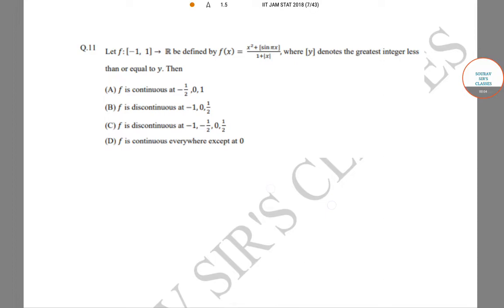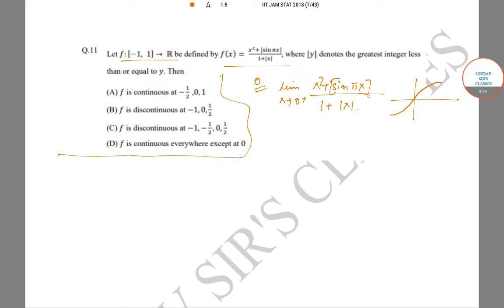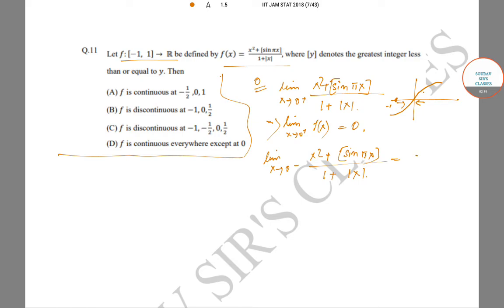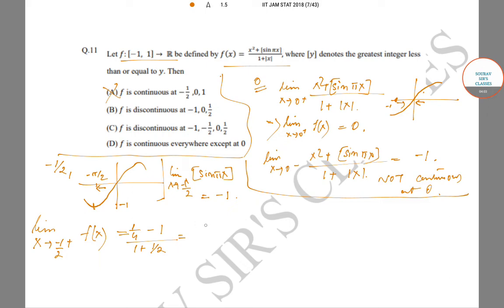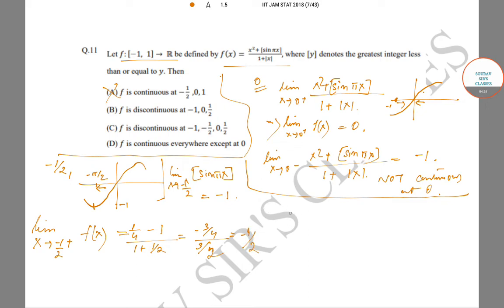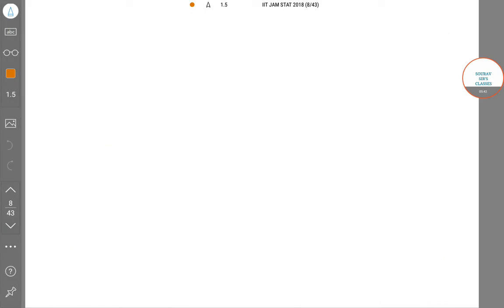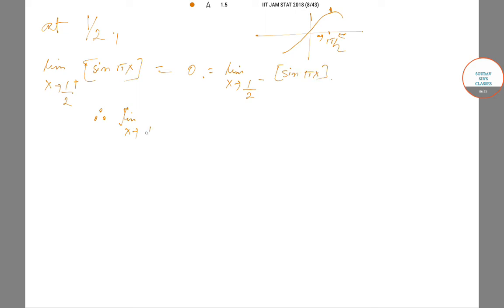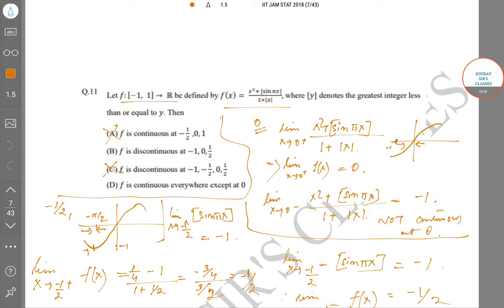IIT JAM MSTAT 2018 PART 4 ONLINE CLASSES,PRE RECORDED CLASSES,STUDY MATERIAL,MOCK TESTS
IIT JAM MSTAT 2018 PART 4 ONLINE CLASSES,PRE RECORDED CLASSES,STUDY MATERIAL,MOCK TESTS ,PAST YEAR SOLVE,EXPLANTIONS,COMPLETE SOLUTION

Statistics as a subject shows relevance with many other fields like:

Medicine
Natural sciences
Education
Psychology
Education

Military force,
Population,
Wealth.

Planning
Economics
Business
Management
Mathematics.
The discipline is related to fields such as:

Engineering
Science
Medicine
Multivariable Calculus

Statisticians perform duties such as:

Industries that apply statistics include:

Business
Industry
Agriculture
Computer Science
Health Sciences
Finance
Analytics
Software Development

Popular organizations that hire such postgraduates include:

Deloitte Consulting
Neilson Company
Accenture
HP
GE Capital
Mu Sigma
Fractal Analytics
EXL
HDFC, etc.
They are hired in capacities such as:

Statisticians
Business Analyst
Mathematician
Professor
Risk Analyst